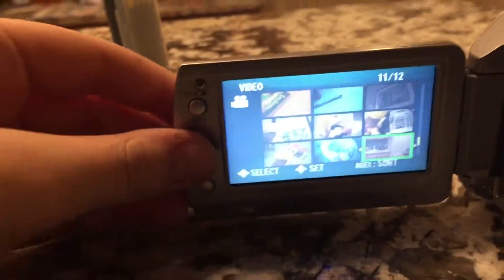My New Clip Show ( Read Description )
A Repost Of “My New Clip Show”. James Pigeon Accused Me Of Plagiarism To His Video.
But When I Talked To Him, He Said That Is Was OK For Me To Repost